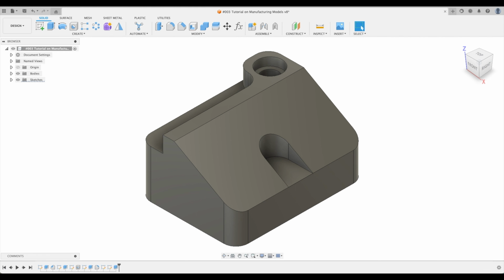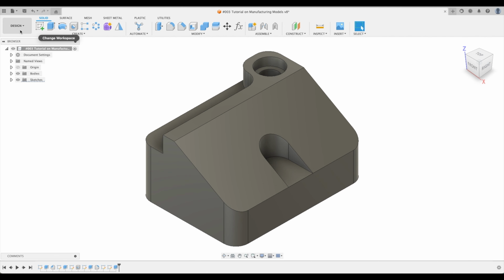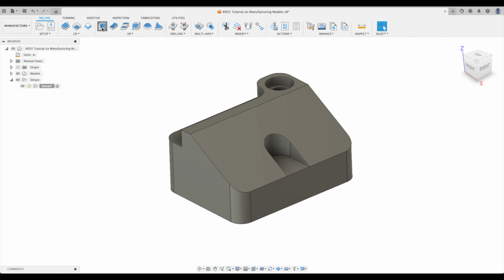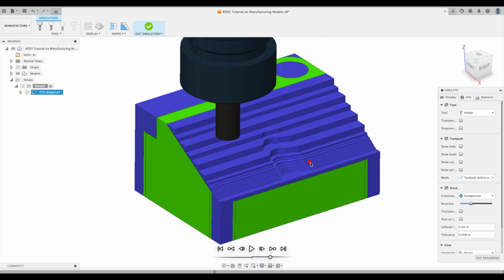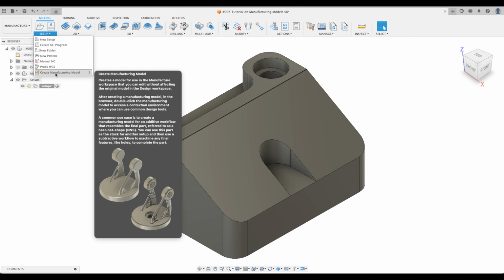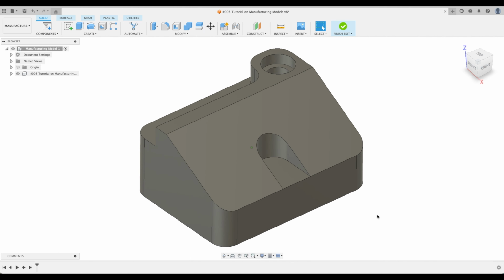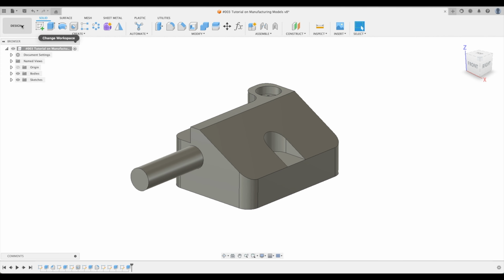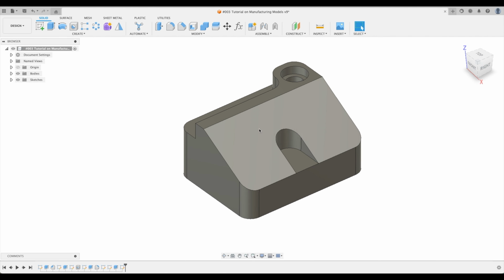Fusion 360 - Intro to Manufacturing Models - Part 1 Modeling - Short Tutorials #3 (2023)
This video reveals one of Fusion 360’s biggest secrets. Many don’t know about it, don’t understand it, or are timid about trying to understand it. This tutorial teaches an introduction into how to use Manufacturing Models to improve your CAM experience. This tutorial has 2 parts. The next video will show how to use the Manufacturing Model in a real-world example using a roughing and finishing toolpath.

Here’s some of the gear I use and can recommend: (Please note these are amazon affiliate links and I may receive a small commission, which is not added to the cost of any item, when you purchase products through my links)
🐁 3D Connection SpaceMouse Pro
💻 Apple 2023 MacBook Pro Laptop M2 Pro
🎙️ Audio-Technica AT2020USB+ Cardioid Condenser USB Microphone
📺 PHILIPS 27" 4K Monitor (Latest version of what I use)
🎧 Sony WH-1000XM4 Wireless Premium Noise Canceling Overhead Headphones with Mic
⌨️ Logitech mouse and keyboard combo

0:00 - Start
0:31 - Watch the previous tutorial
0:52 - What we will learn
1:40 - Create a new Setup
1:49 - Set your WCS
2:47 - Create rough toolpath
5:06 - Moving on to finishing
10:59 - Change directions
11:47 - Concluding comments